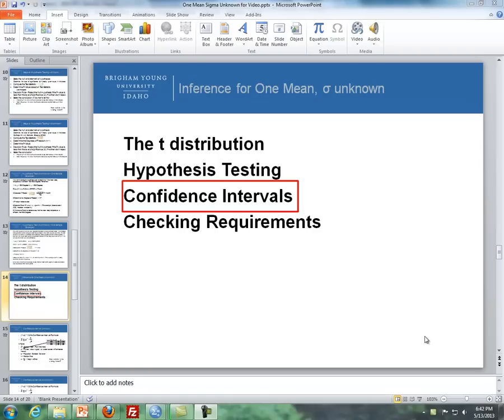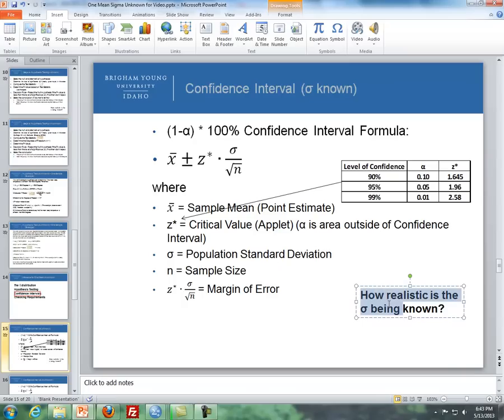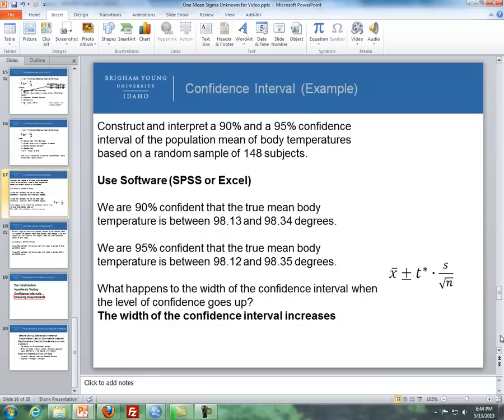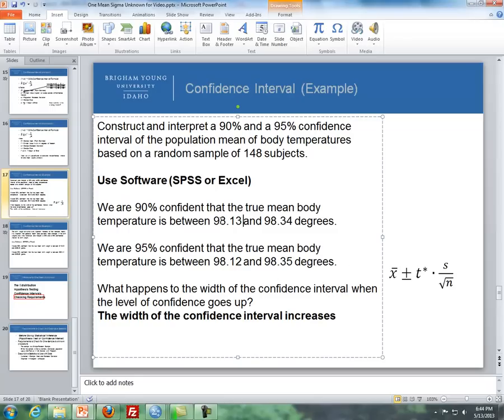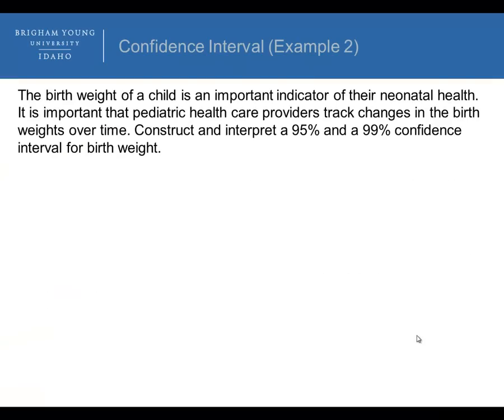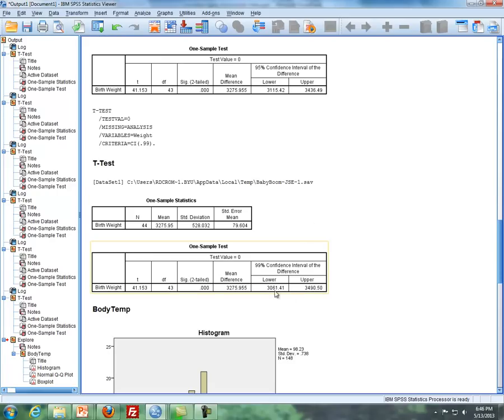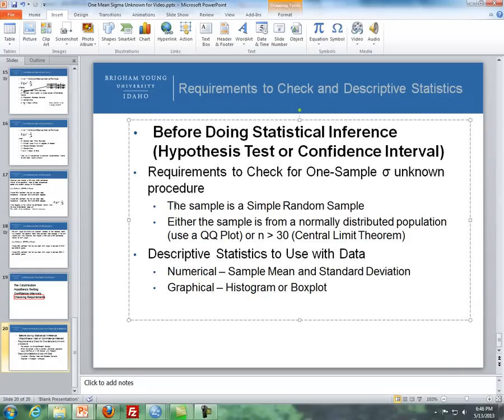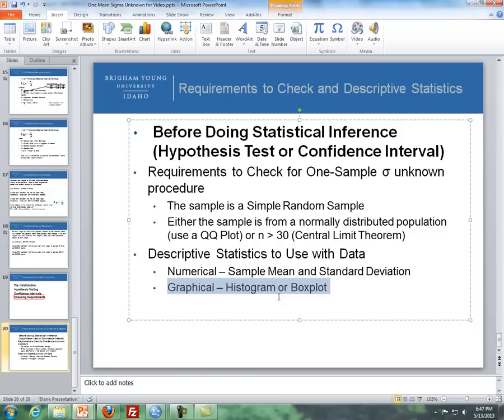Lesson 11 Video - Part II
One Mean - Sigma Unknown
Confidence Intervals
Checking Requirements
Descriptive Statistics